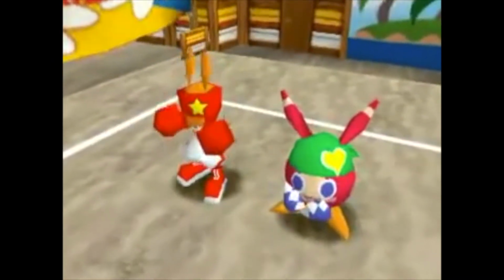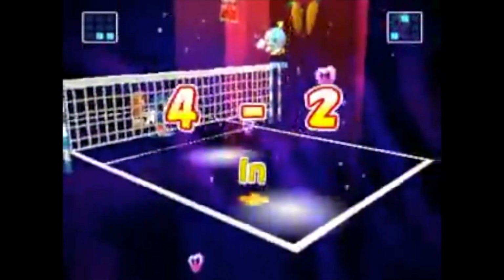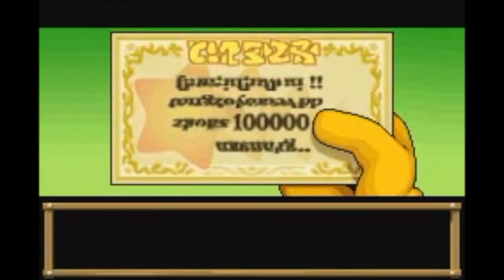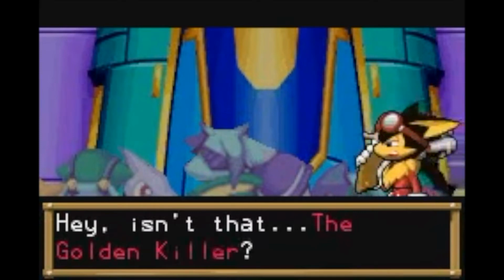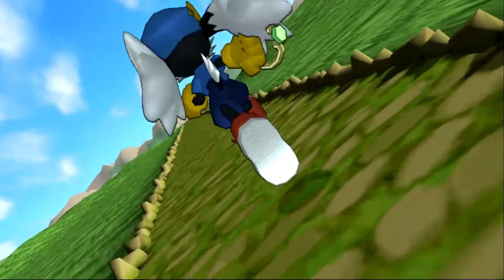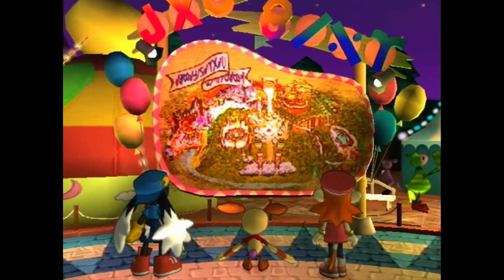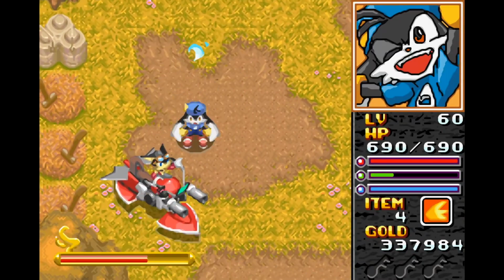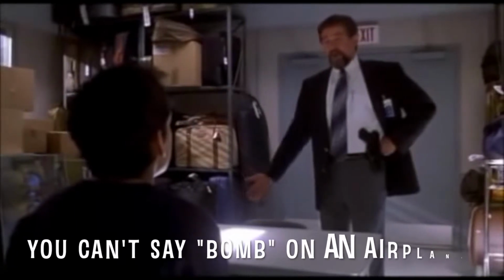True's Top 5 Klonoa Games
Today, we have a special True's Top 5 video! True's Top 5 Klonoa Games! In this Top 5 video, you'll see my 5 most favorite Klonoa games! Enjoy! ^^